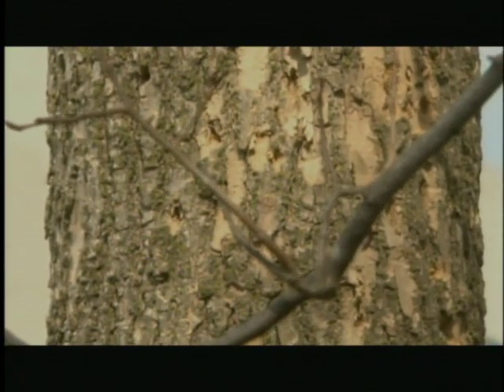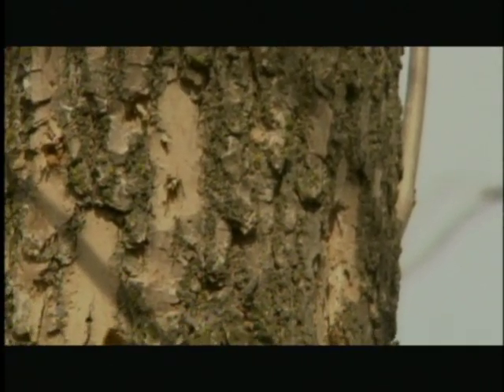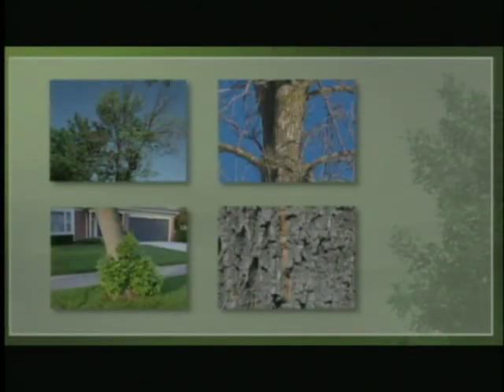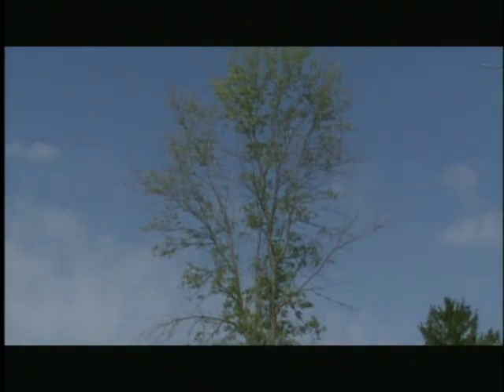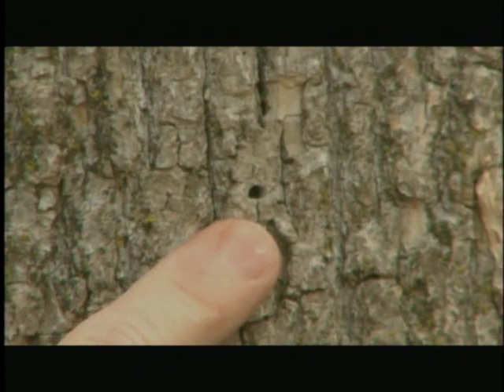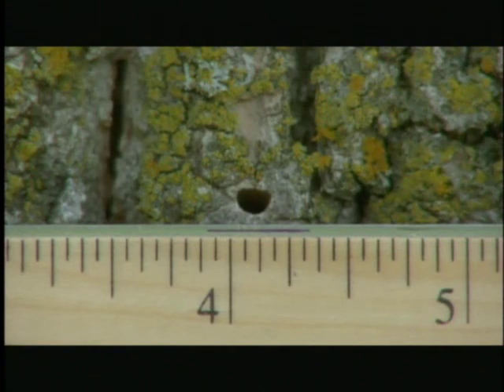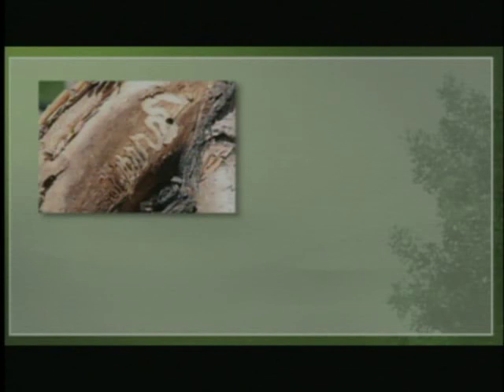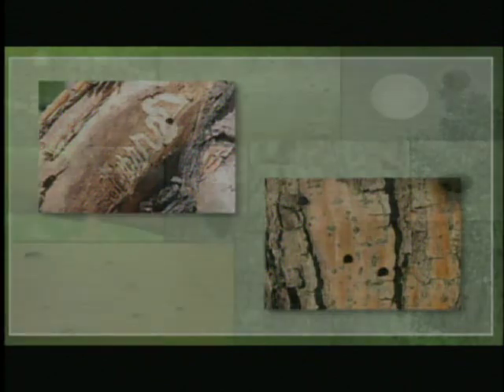Recognize an Emerald Ash Borer Attack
May 20-26 may be Emerald Ash Borer Awareness Week but keeping an eye out for the invasive pest is something we should do every day. Learn the signs and symptoms of an Emerald Ash Borer attack on an ash tree.